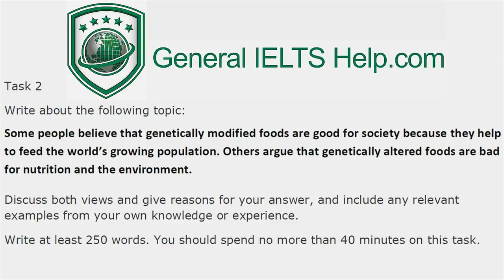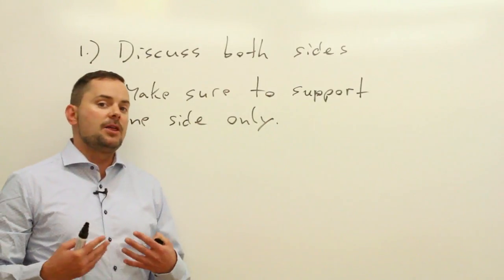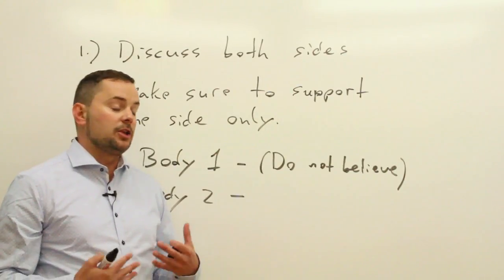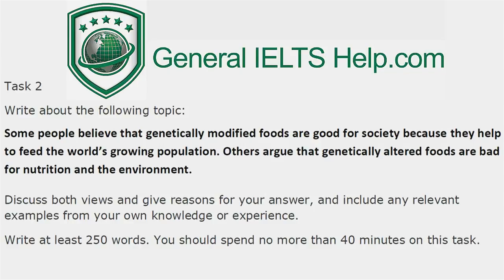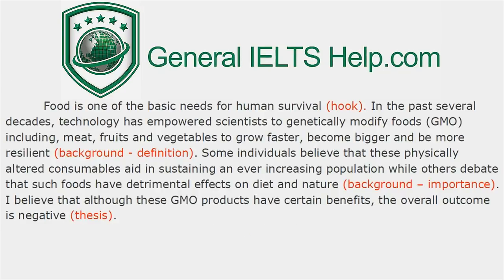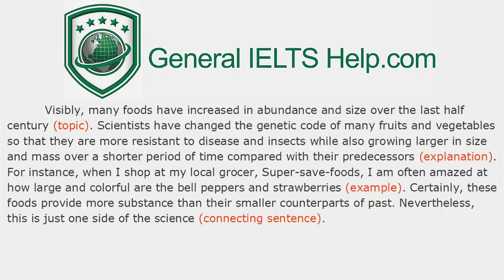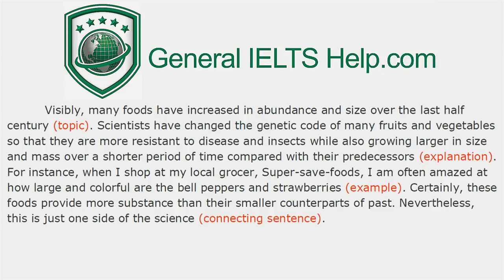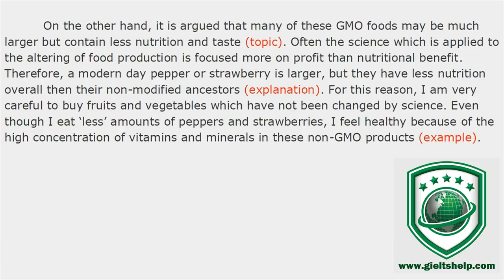IELTS Task 2 Discuss Both Sides Writing FULL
This video teaches important skills and strategies and gives an example for IELTS task 2 writing:– planning and writing ‘discuss both views and choose one’ type question response. This video is a part of our writing series that teaches the steps necessary to achieve a high score, between 7 and 9, with different types of IETLS task 2 writing questions. Task 2 strategies focus on understanding the question, planning and structure with working example. This series teaches you the strategies that help you to reach success on this question in the 40 minute time limit. It is worth 2/3 of the writing mark. Follow the instructions carefully and make sure to practice. It is important to try different types of question for task 2, so you can think quickly and logically. Twitter @gielts. Enjoy.